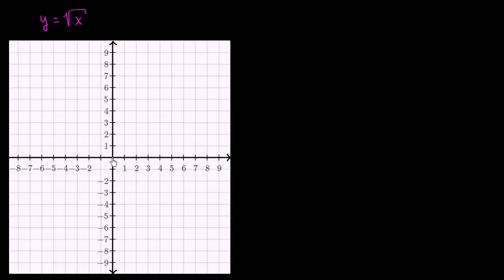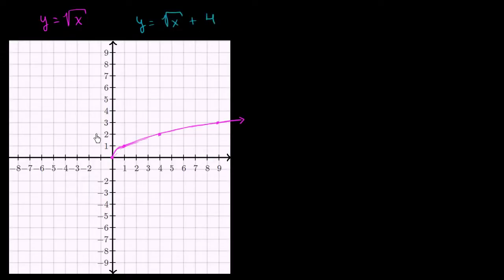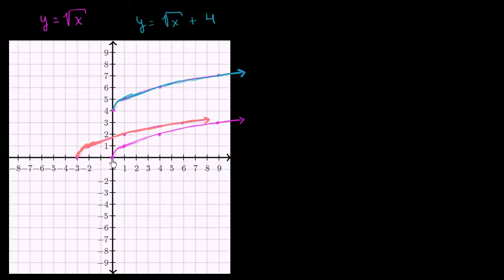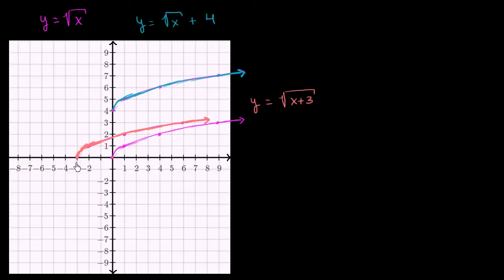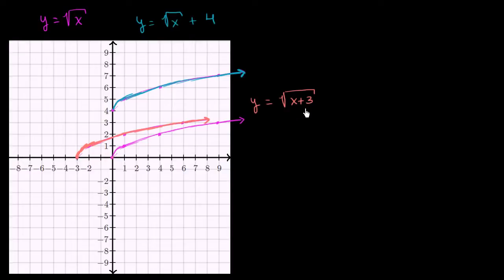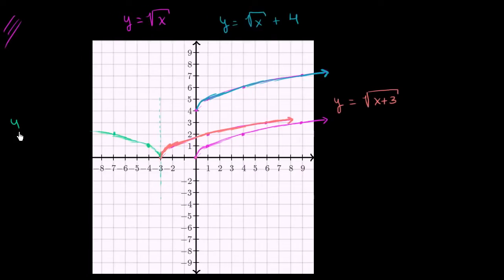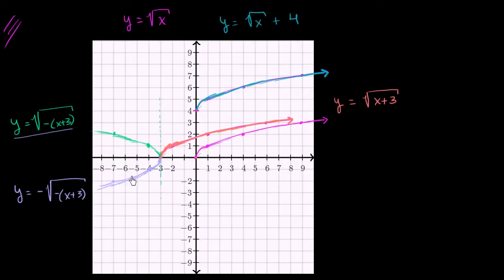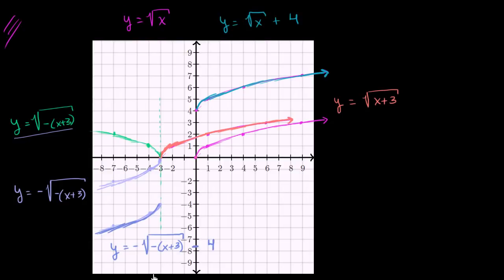Flipping and shifting radical functions | Functions and their graphs | Algebra II | Khan Academy